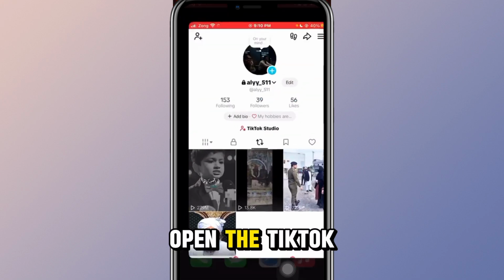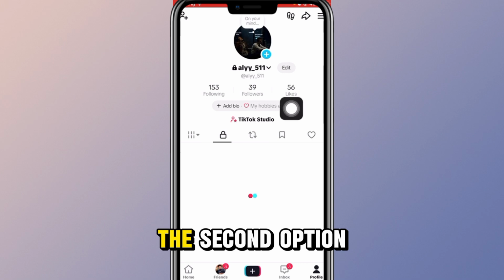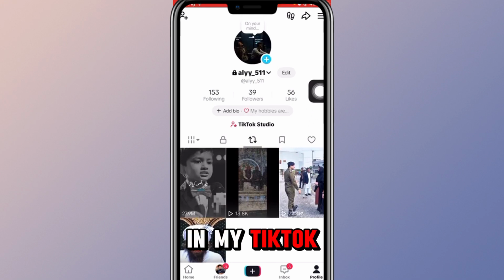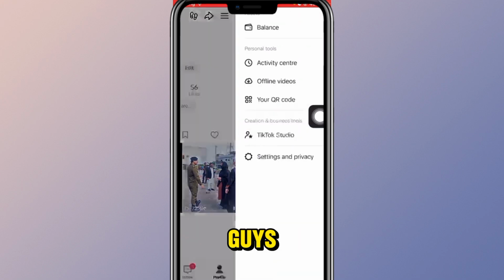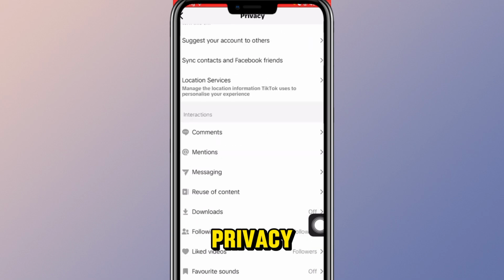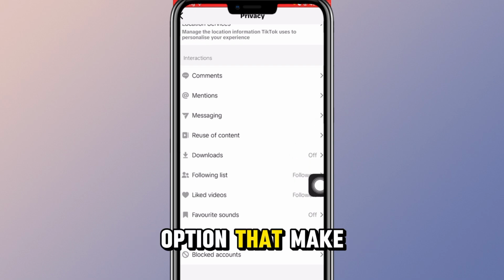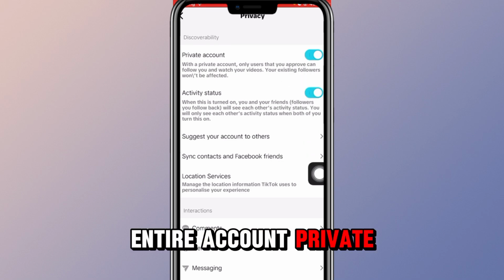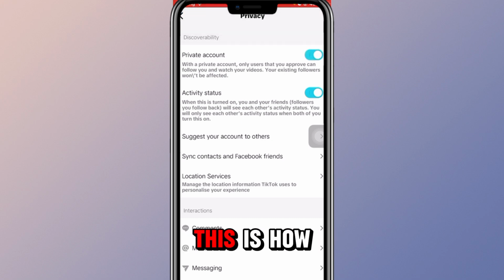How To Make Reposts Private on TikTok (2026)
In this video, we’ll guide you through the process of making your reposts private on TikTok in 2026. If you want to share content without it being visible to everyone, this step-by-step tutorial will help you manage your privacy effectively.

We’ll start by explaining what reposts are on TikTok and why you might want to keep them private, including protecting your personal preferences and controlling your audience.

Next, we’ll walk you through the easy steps to adjust your settings, ensuring that your reposted content remains private. We’ll cover how to navigate the app’s privacy features to achieve your desired level of control.

Additionally, we’ll share tips on reviewing your current reposts and managing who can see them, giving you peace of mind over your shared content.

Join us to take charge of your TikTok privacy and enjoy a more personalized experience!